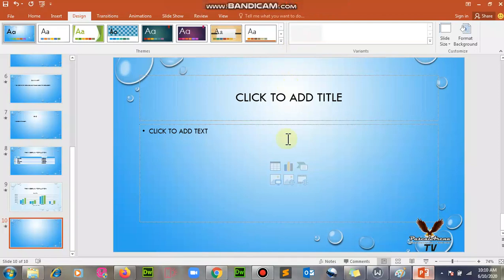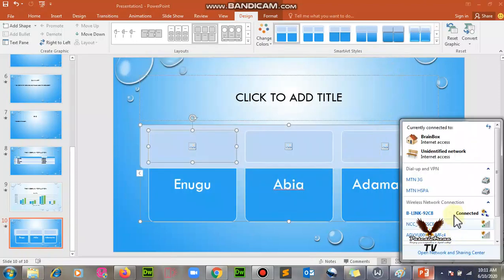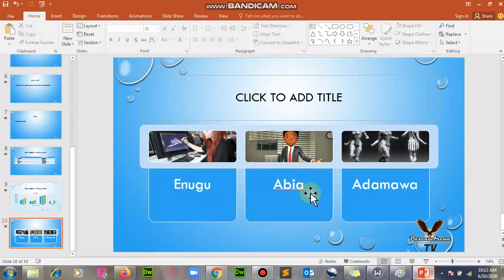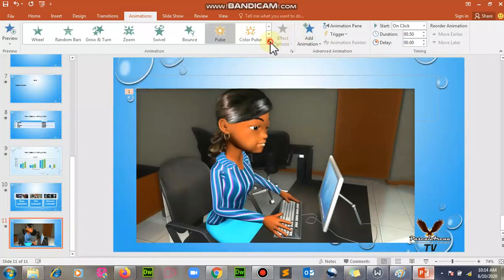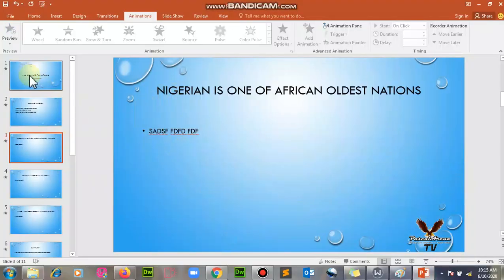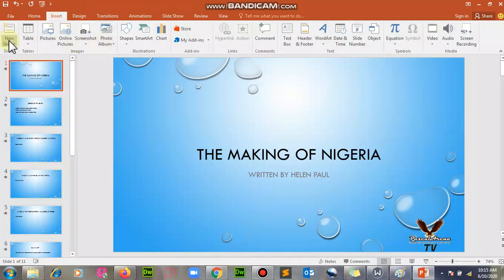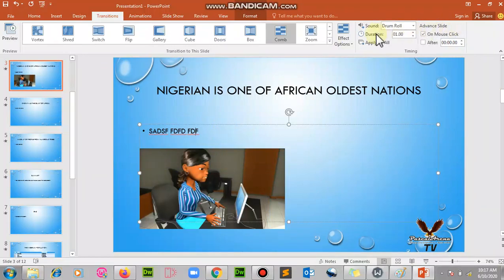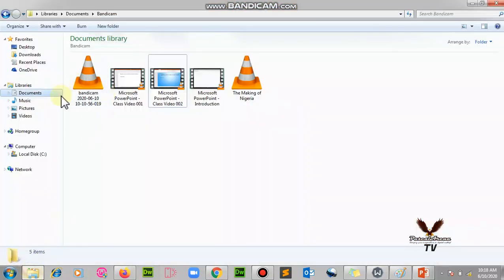Microsoft PowerPoint Class Video 003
Learning how to work with Microsoft PowerPoint, Creating Slides, adding text to your slides, arranging your slides, adding themes, animation, sounds, etc